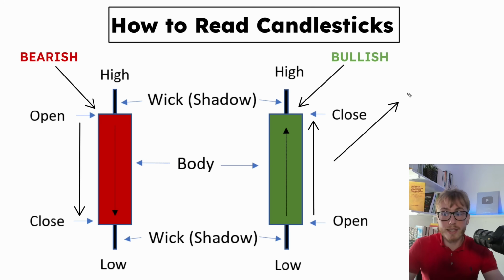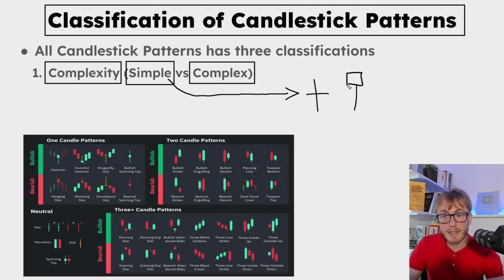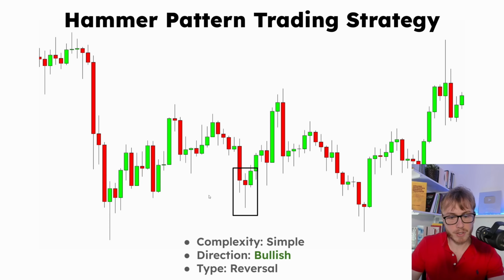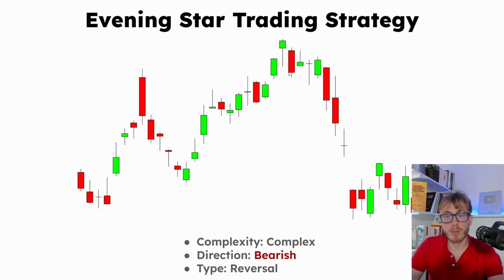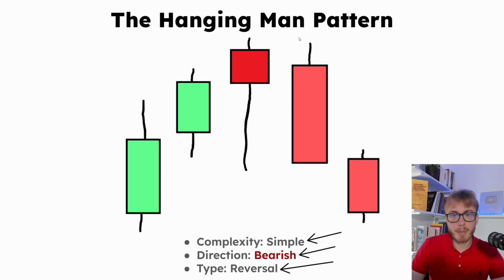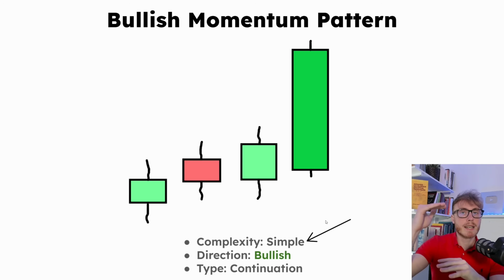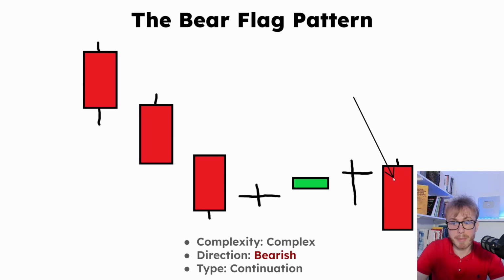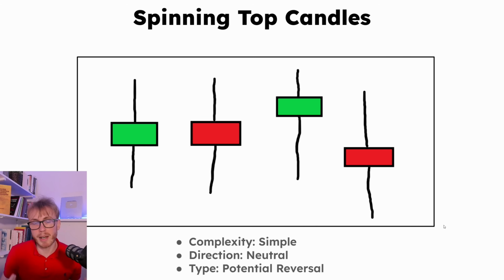MASTER Candlestick Patterns in 125 Minutes (YES, IT'S FREE)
Below are some of the top tools I personally use for trading and investing - plus a few valuable bonuses to help you get started or sharpen your edge 👇

🔍 Video Chapters:

0:00 - Intro
0:22 - What you will Learn in this Course
3:37 - How to Read Candlestick Charts (step-by-step)
8:25 - Bullish and Bearish Candle Strength
12:46 - Candlestick Wick Analysis
16:55 - The Power of Candlestick Momentum
20:34 - Classification of Candlestick Patterns (Complexity, Direction, and Type)
25:08 - Best Reversal Candlestick Patterns
26:10 - The Bullish Engulfing Pattern
28:46 - Bullish Engulfing Trading Strategy
31:33 - The Bearish Engulfing Pattern
32:42 - Bearish Engulfing Trading Strategy
35:21 - The Hammer Pattern
37:30 - Hammer Pattern Trading Strategy
42:13 - The Shooting Star Pattern
43:45 - Shooting Star Trading Strategy
47:18 - The Morning Star Pattern
49:35 - Morning Star Trading Strategy
52:10 - The Evening Star Pattern
54:12 -  Evening Star Trading Strategy
56:10 - The Piercing Pattern
57:41 - Piercing Pattern Trading Strategy
1:00:37 - The Dark Cloud Cover Pattern
1:02:09 - Dark Cloud Cover Trading Strategy
1:05:13 - The Inverted Hammer Pattern
1:08:38 - Inverted Hammer Trading Strategy
1:11:54 - The Hanging Man Pattern
1:14:28 - Hanging Man Trading Strategy
1:17:53 - Best Continuation Candlestick Patterns
1:18:57 - The Rising Three Methods Pattern
1:20:56 - Rising Three Methods Trading Strategy
1:24:31 - The Falling Three Methods Pattern
1:26:51 - Falling Three Methods Trading Strategy
1:29:19 - The Bullish Momentum Candle
1:31:44 - Bullish Momentum Trading Strategy
1:36:05 - The Bearish Momentum Candle
1:37:43 - Bearish Momentum Trading Strategy
1:40:25 - The Bull Flag Pattern
1:42:34 - Bull Flag Trading Strategy
1:45:26 - The Bear Flag Pattern
1:47:02 - Bear Flag Trading Strategy
1:49:11 - The Bullish Runaway Gap
1:51:06 - Bullish Gap Trading Strategy
1:52:54 - The Bearish Runaway Gap
1:53:45 - Bearish Gap Trading Strategy
1:55:19 - Doji and Spinning Top Candles
1:56:37 - Doji Candles (Classic, Long-Legged, Dragonfly, Gravestone, Four Price)
2:00:44 - Doji Candle Trading Strategy
2:02:10 - Spinning Top Candles